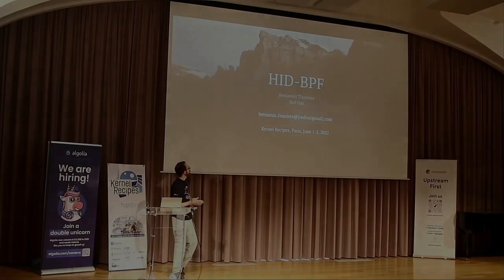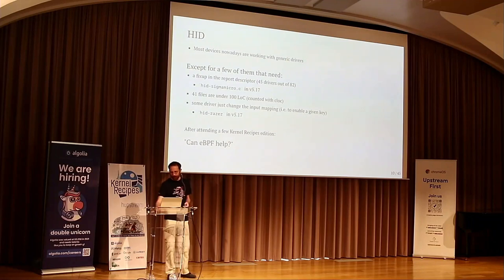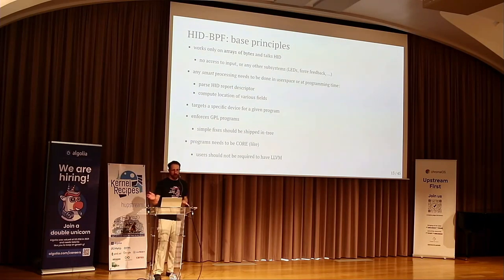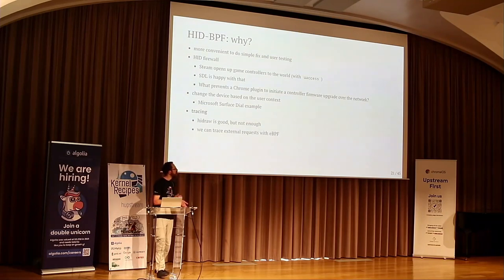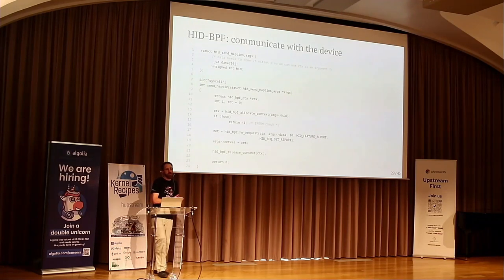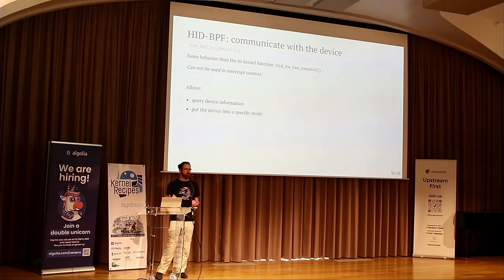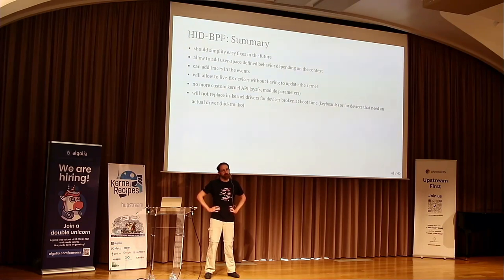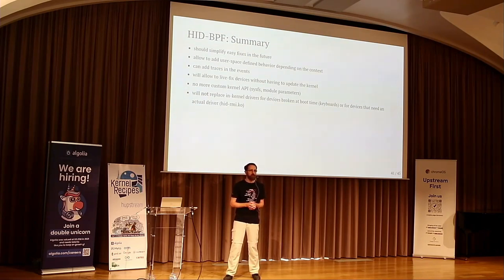Kernel Recipes 2022 - HID-BPF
HID (Human Interface Device) is an old protocol which handles input devices. It is supposed to be standard and to allow devices to work without the need for a driver. Unfortunately, it is not standard, merely “standard”.

The HID subsystem has roughly 80 drivers, half of them are fixing only one tiny bit, either in the protocol of the device or in the key mapping for instance.

Historically, fixing such devices requires users to submit a patch to the kernel. The process of updating the kernel has greatly improved over the past few years, but still, we can not safely fix those devices in-place (without rebooting and risking messing up the system).

But here is the future: eBPF. eBPF allows loading kernel-space code from user-space.

Why not apply that to HID devices too? This way we can change the small part of the device that is not working while still relying on the generic processing of the kernel to support it.

In this talk, we will outline this new feature that we are currently upstreaming, its advantages and why this is the future, for HID at least.

Benjamin Tissoires